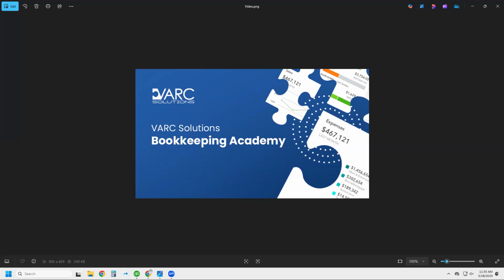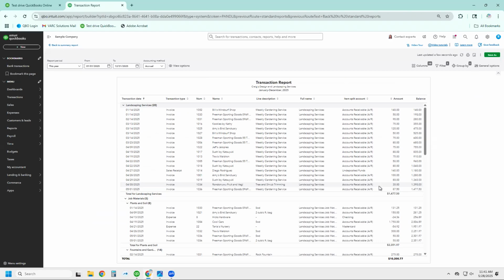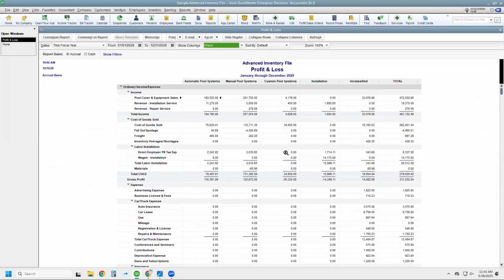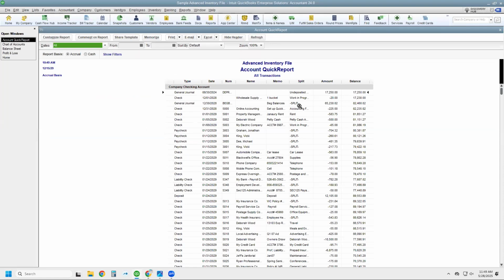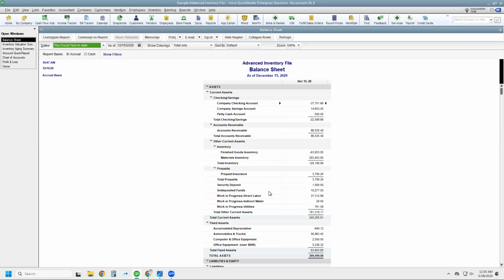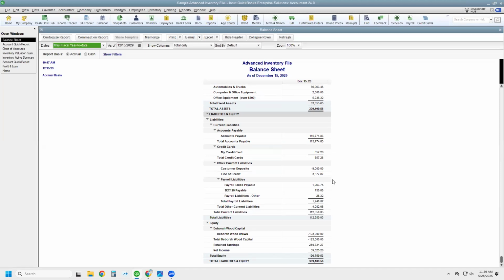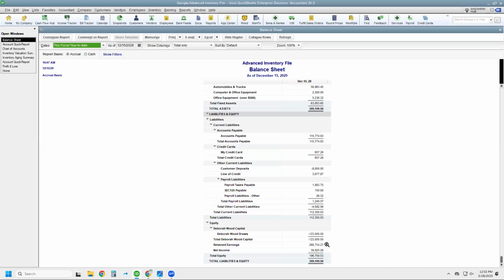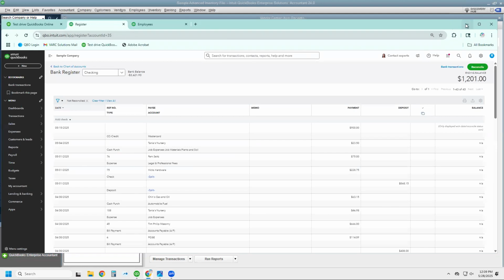VARC Solutions Bookkeeping Academy: Report Red Flags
In this week's VARC Solutions Bookkeeping Academy session, we will focus on enhancing basic bookkeeping skills while preparing participants for higher-level consulting work. We delve into identifying reporting red flags in QuickBooks, emphasizing key areas like profit and loss statements, balance sheets, accounts receivable, and inventory. The session covers practical steps for detecting anomalies, recognizing trends, and maintaining accurate financial records, with specific walkthroughs in both QuickBooks Online and Desktop.

The discussion also addresses issues such as old undeposited funds and phantom balances, offering strategies for resolution. The session concludes with tips for efficiently navigating QuickBooks and maximizing its reporting features.

Timestamps:
00:00 Introduction to VARC Solutions Bookkeeping Academy
01:30 Identifying Reporting Red Flags
02:36 Analyzing Profit and Loss Statements
06:18 Examining Account Types in QuickBooks
12:14 Exploring Balance Sheets
28:02 Addressing Common Issues and Questions
28:24 Tips for Cleaning Up Undeposited Funds
33:07 Advanced QuickBooks Tips and Tricks